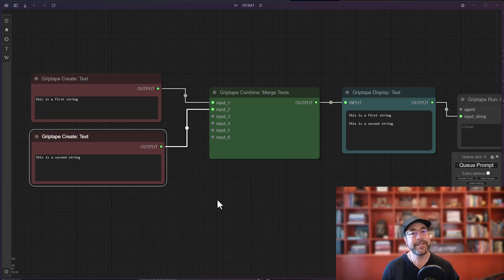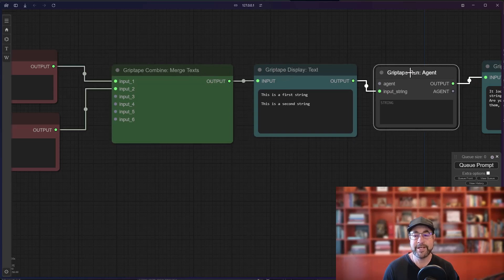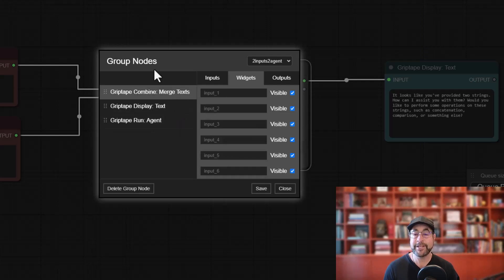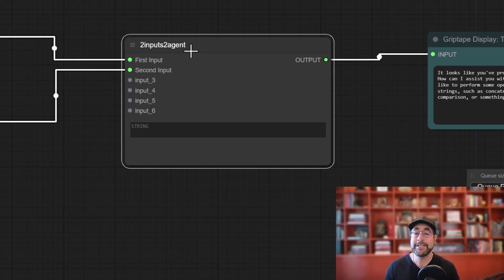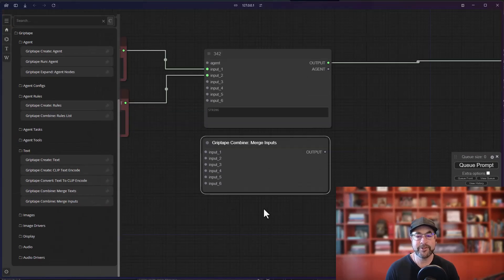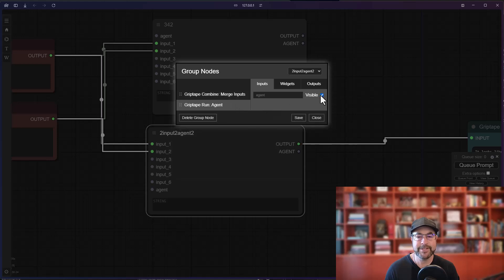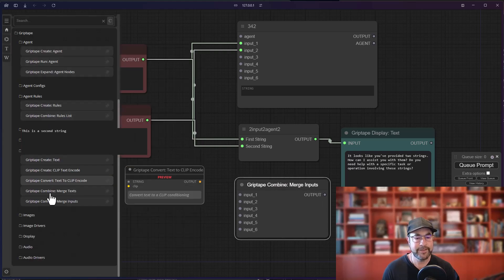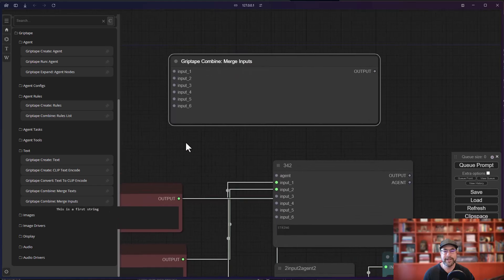New Griptape Merge Inputs Node for Streamlined Workflows in Comfy UI: Part 13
#13 in the series  -  Griptape Nodes for ComfyUI

We're excited to introduce a new node that will enhance your workflow in ComfyUI, making your projects more fluid and organized. This new feature is designed to help you combine multiple inputs seamlessly without cluttering your workspace.

This is the Merge Inputs node. It was born of a bug we found when using ComfyUI's Group Nodes functionality. Group Nodes is a standard ComfyUI feature that lets you take a whole bunch of nodes and then group them together so you can simplify the look of your node graph. It lets you customize the inputs and outputs to present your users with only the inputs you want.

Unfortunately, there are some input types that aren't fully customizable with the group node - specifically, any inputs that are designated as STRINGs. You can control the name, but you can't hide ones you don't want to see. Our Merge Text node uses those inputs, so if a user has one in a Group Node, they are unable to hide non-used inputs.

Our new Merge Inputs node treats those inputs differently. It works very similar to the previous Display Data node - where you can pass any input to it and it'll convert it to a string. AND it works with the group nodes - giving users the ability to really simplify their node graph.